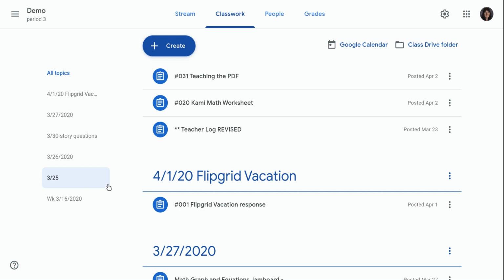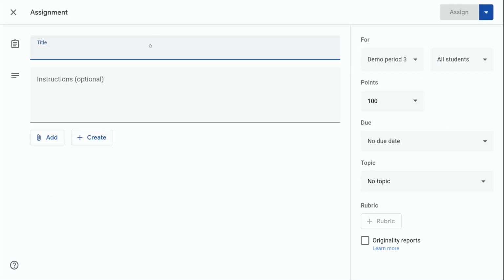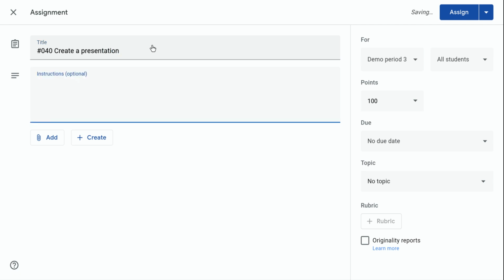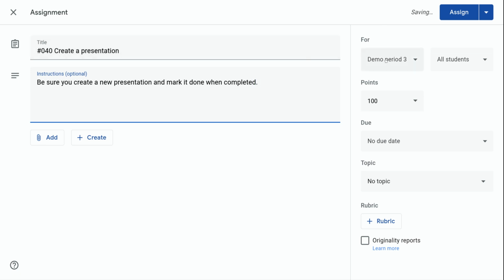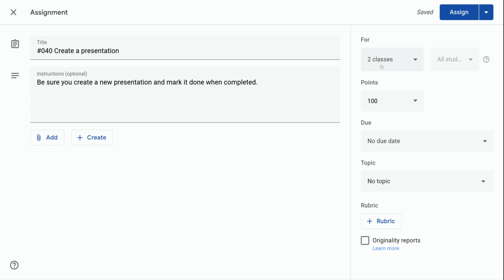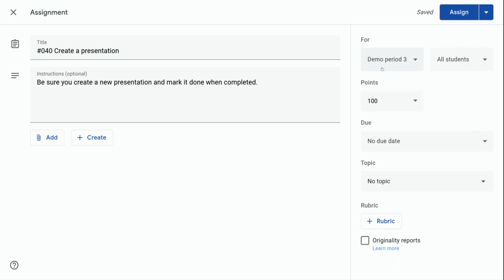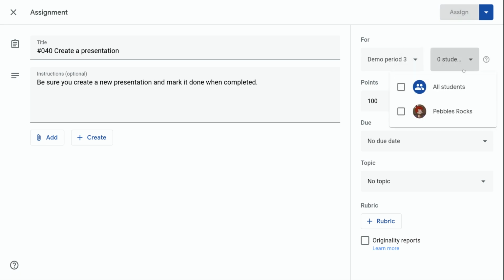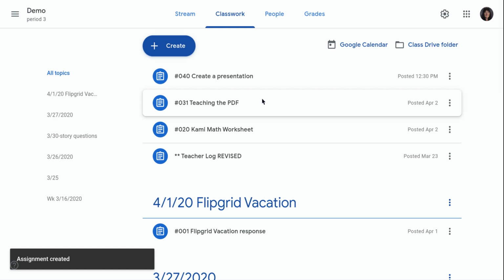How to post to multiple classes and specific students in Google Classroom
This screen cast will demonstrate how to post to multiple classes and specific students in your Google Classroom.